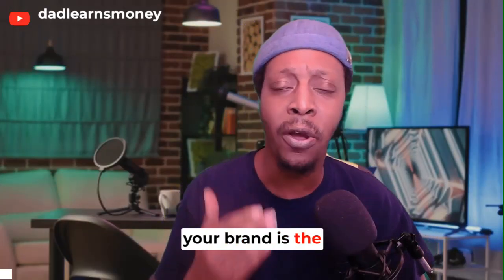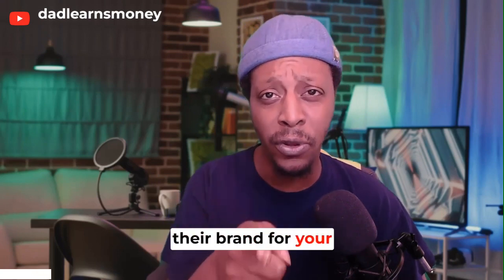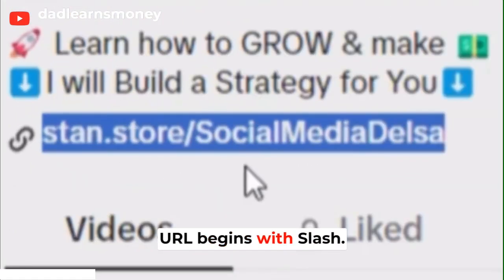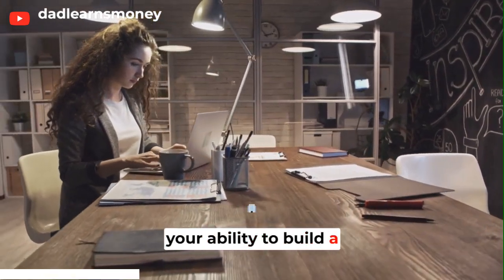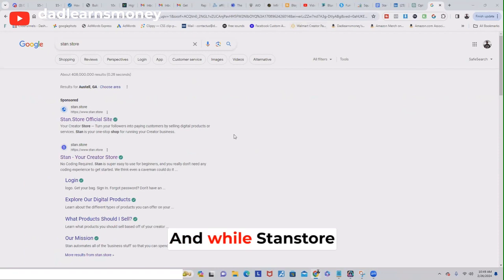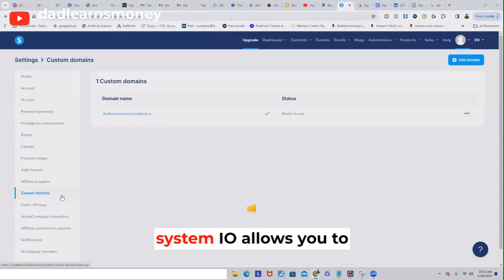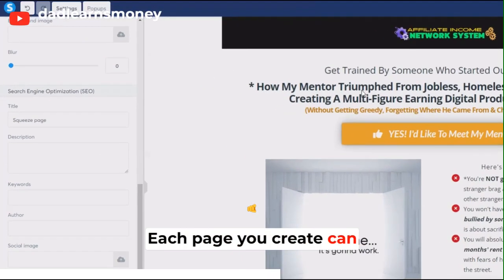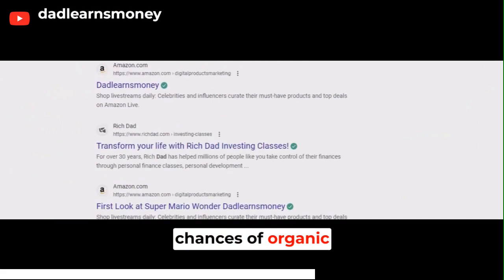The Dark Truth Behind Stanstore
Explore the 72-Hour Infinite Passive Income Quest and use my 7-Figure Business as your own white-label course!

Post On All Platforms w/ 1 Click w/ Repurpose.io

Hire My Team To Work For You

Business Stuff
FAN MAIL
Coach Ronnie Dadlearnsmoney
Smyrna, Georgia 30081